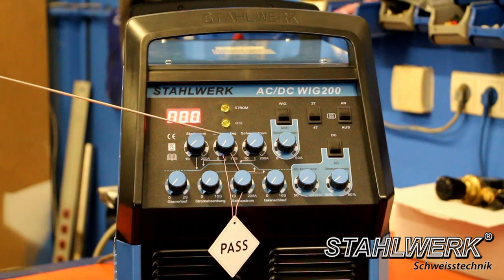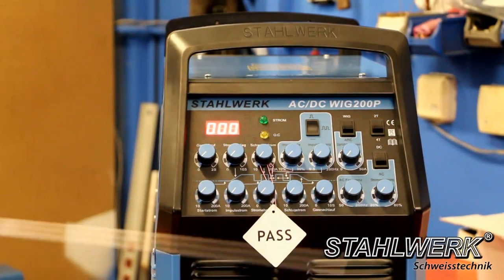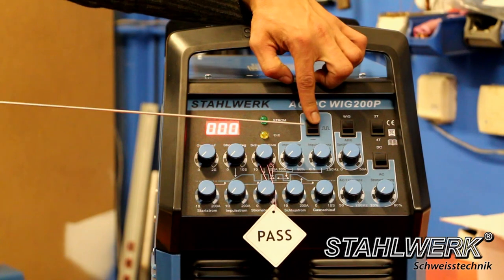Welding Machine STAHLWERK AC/DC Plasma WIG 200P S-Series - ACDC TIG Inverter/Pulse/ARC/Plasma Cutter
STAHLWERK - premium quality for professionals Video guide for TIG / MMA Welding & Pasma Cutting with STAHLWERK ALL in 1 Combination Welder.